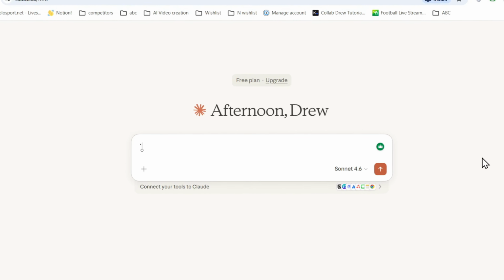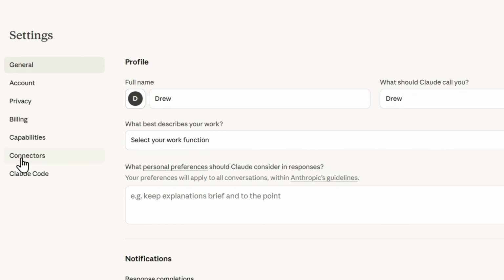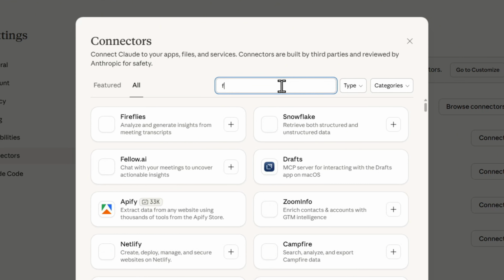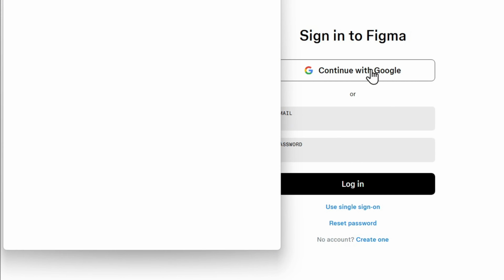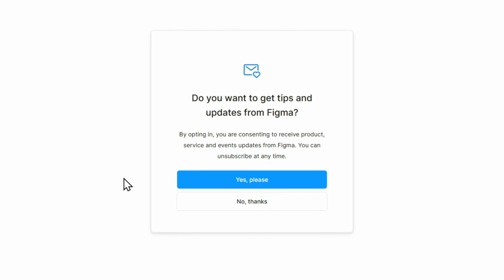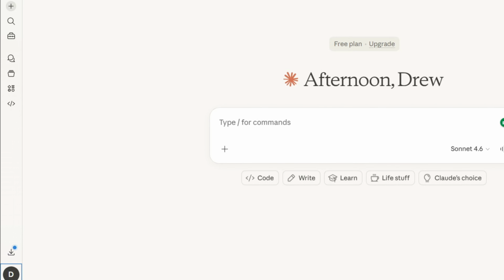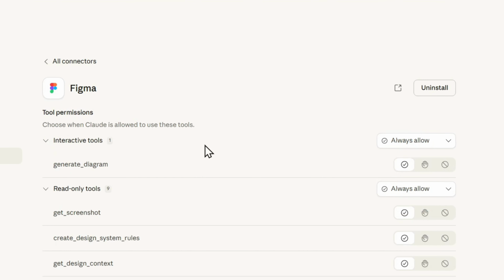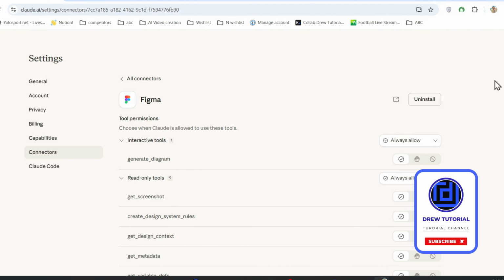How to Link Figma to Claude AI (2026)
Learn how to link Figma to Claude AI step by step in this quick and easy tutorial. Connecting Figma with Claude AI allows you to use AI to analyze designs, generate ideas, and improve your design workflow.

In this Claude AI and Figma tutorial, I’ll show you how to connect your Figma account, enable the integration, and start using Claude AI with your Figma projects.

This guide is perfect for designers, developers, and creators who want to use AI tools with Figma to improve productivity and design workflows.

📌 What you'll learn in this tutorial:
• How to connect Figma to Claude AI
• How to enable the Figma integration
• How to access Figma files in Claude AI
• How to use Claude AI with your Figma designs